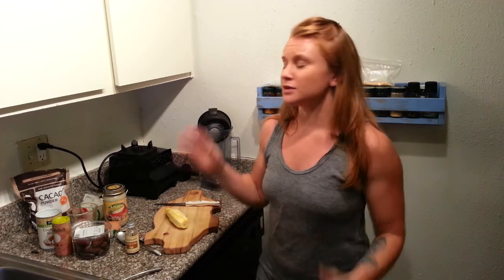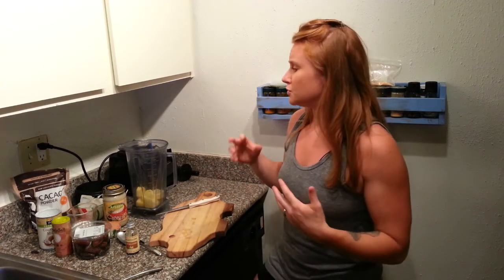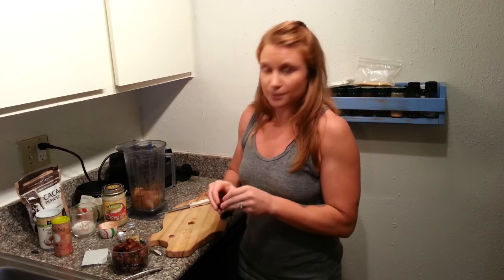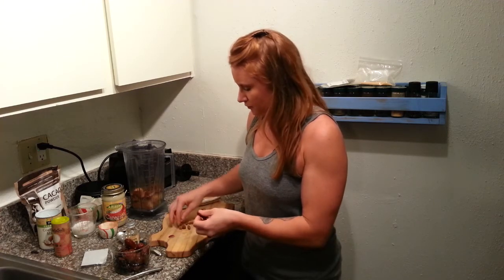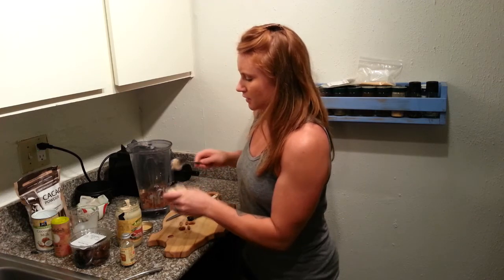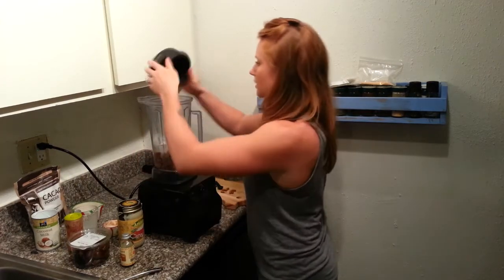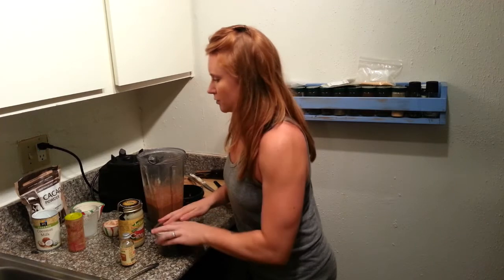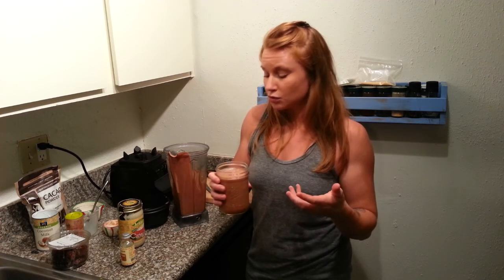Chocolate Shake with ErinTheBeast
erinthebeast.com  The Beast Mode Method is a custom built program for hardcore CrossFitters who want to dominate at the box!

Erin the Beast and The Beast Mode Method makes no claim of owning, being related to or owned or being controlled by, being under common control with, or sanctioned by, approved by, or endorsed by, CrossFit, Inc.